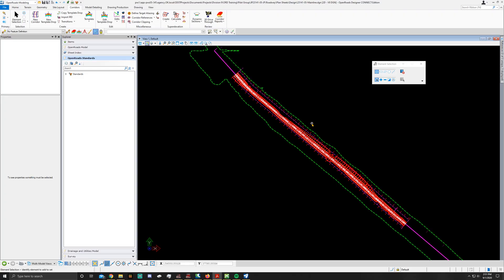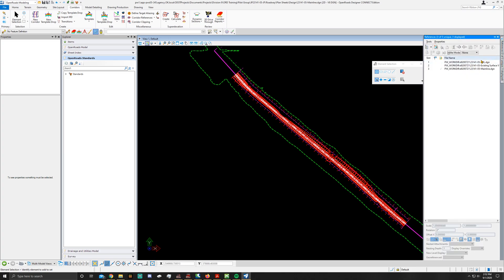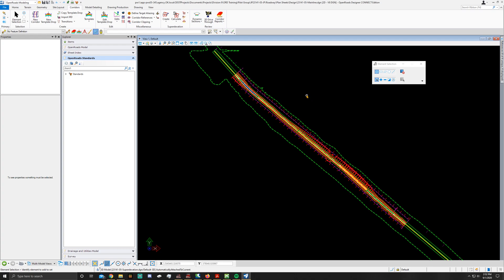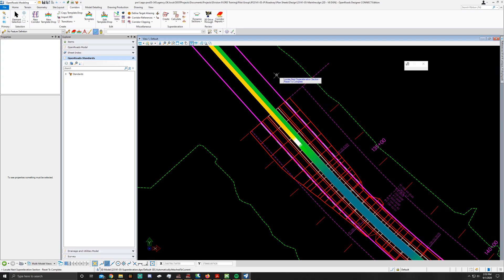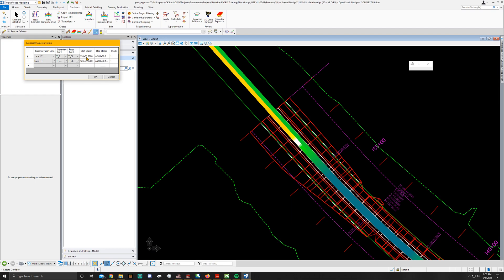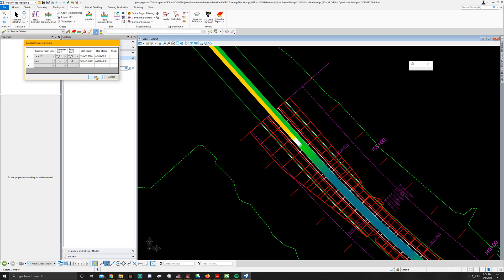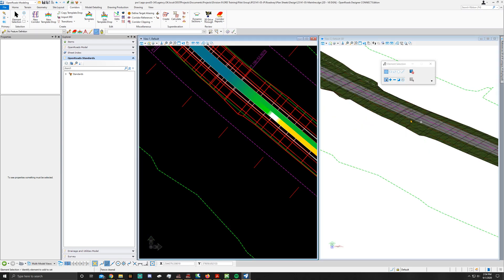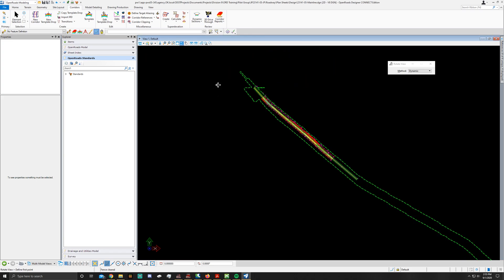12. Applying Superelevation to the Corridor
This video will cover and demonstrate how to attach a previously created superelevation section to a newly created corridor in OpenRoads Designer.